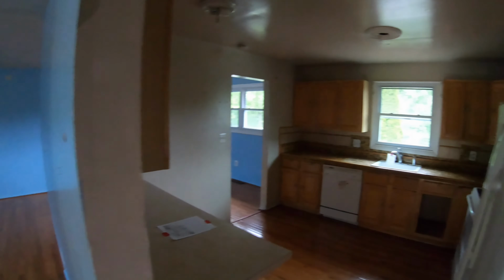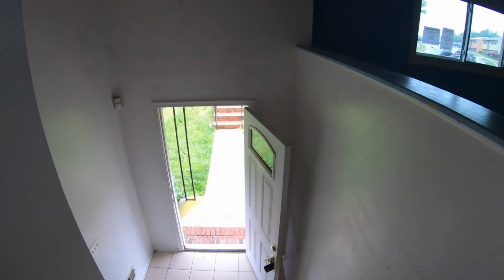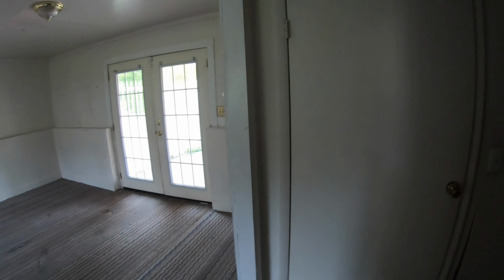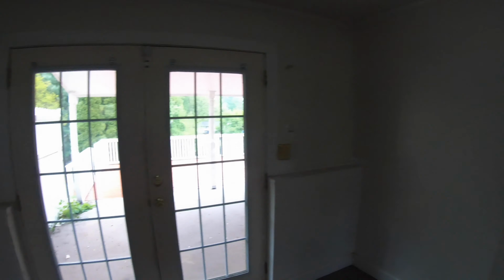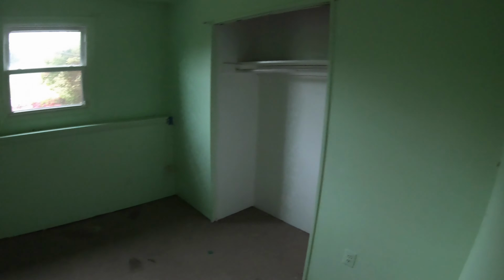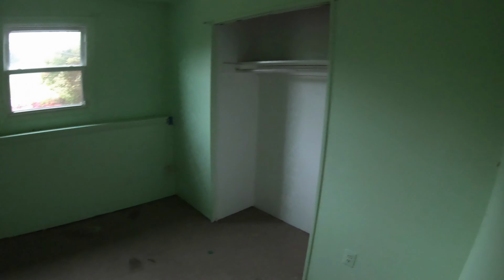SOLD - 50% Discount Home | $139,000 | 6708 Fox Meadow Rd | Woodlawn, MD 21207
SOLD

May 5, 2024 – Good Neighbor Next Door home available at:
6708 Fox Meadow Rd Woodlawn, MD 21207 (Baltimore County)

Appraised Value: $278,000
After 50% discount: $139,000

Law enforcement officers, teachers and firefighters only. Good Neighbor Next Door Program information available
Real Estate Professionals, Inc. REALTORS®
518 Eastern Blvd
Essex, MD 21221

HUD owned. Equal Housing Opportunity